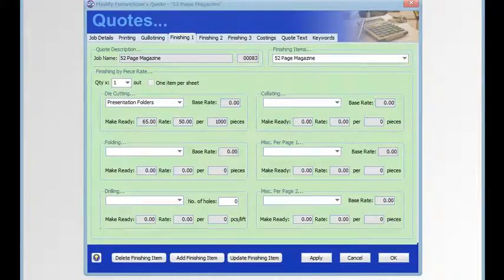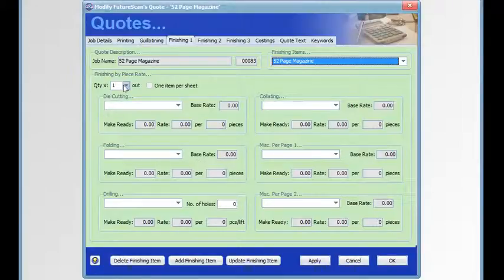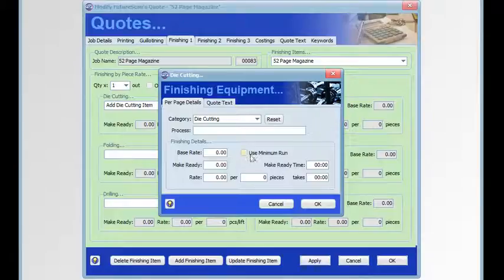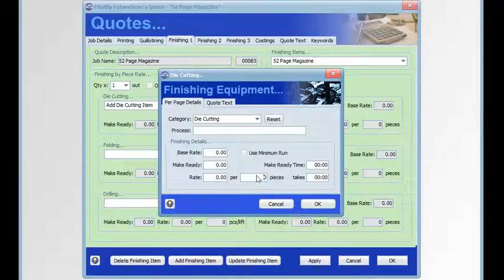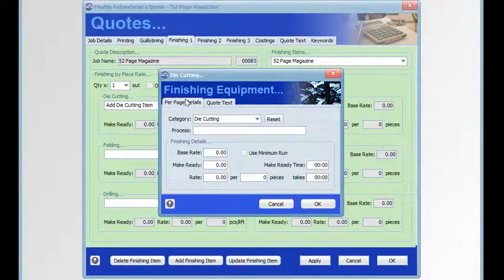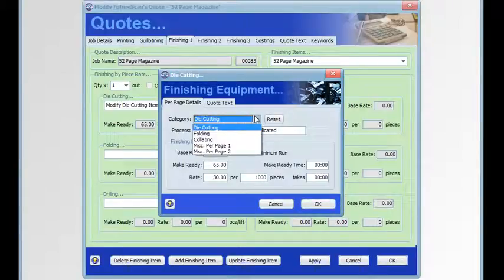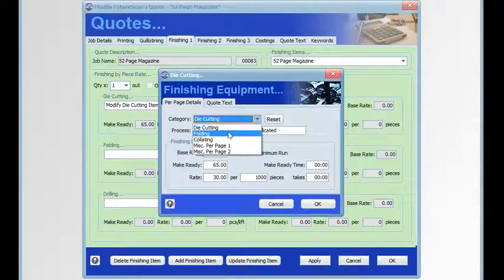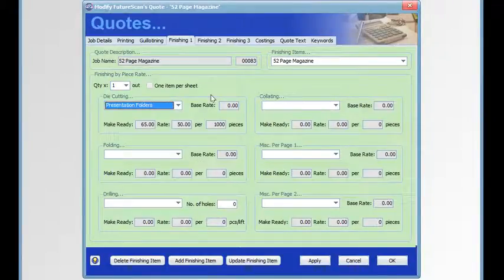PQP10 05 Jobs Finishing 1